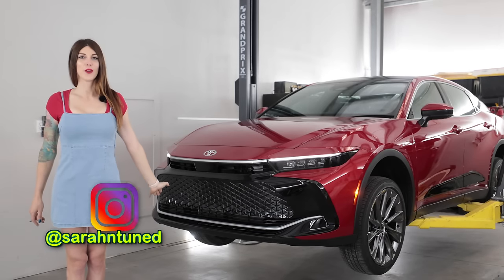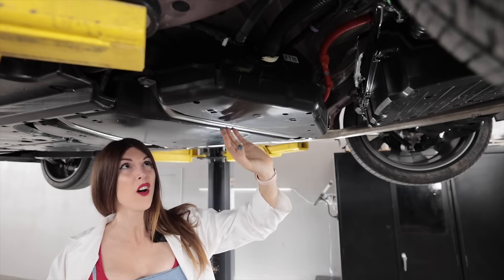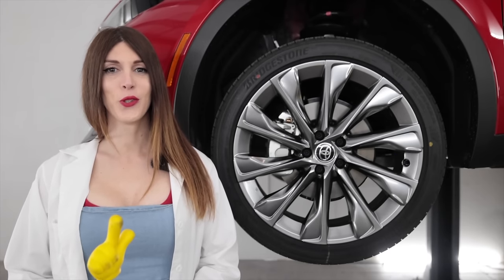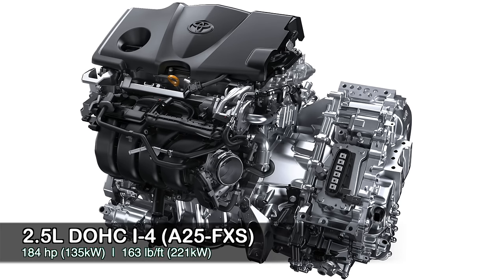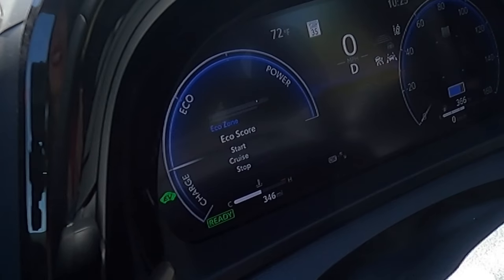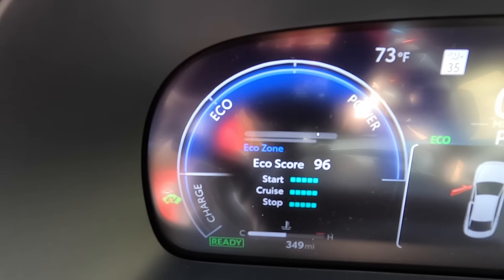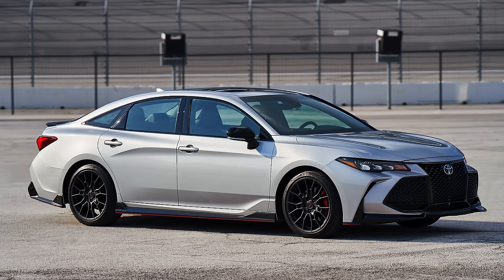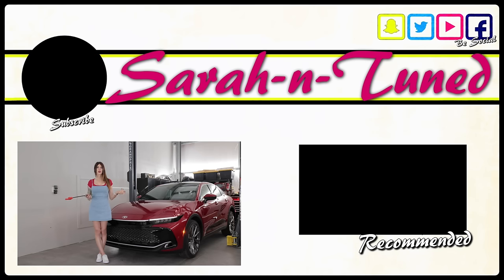The Affordable Lexus // 2023 Toyota Crown Review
An in-depth mechanical review of the no longer forbidden fruit for the US. 2023 Toyota Crown

Britt F.
Chad B.
Col. L.
Curtis S.
Daniel F.
Darren M.
Dave
David L.
Jeffrey P.
Josh H.
Kevin C.
Mark L.
Meghan "in Seattle"
Nenad R.
Ray I.
Terry S.
Todd C.